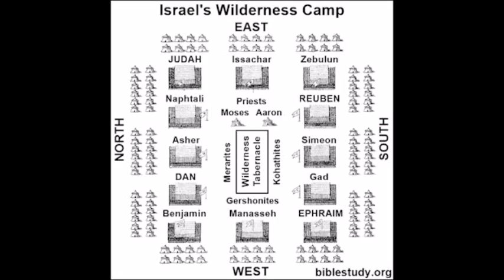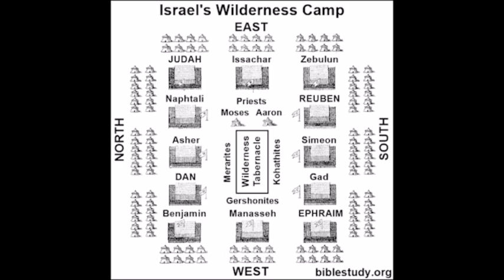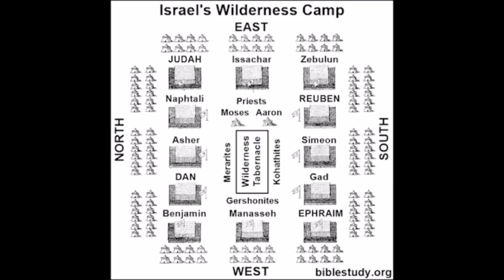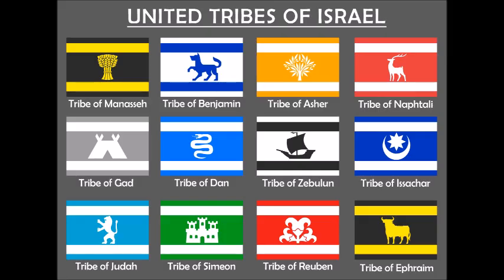Commentary ~ Numbers ~ Chapter 2 ~ The placement of the tents around the Tabernacle